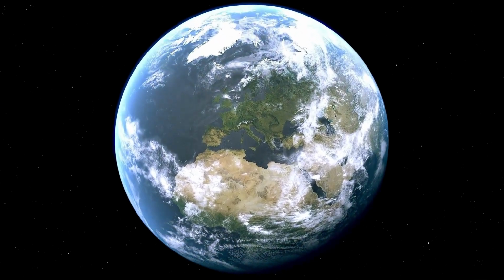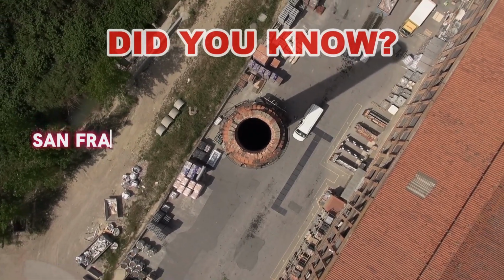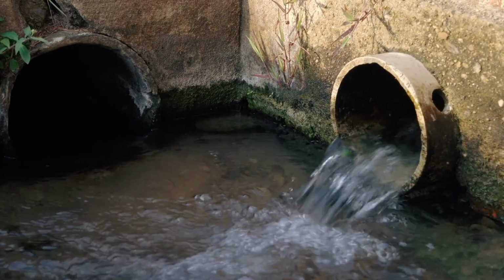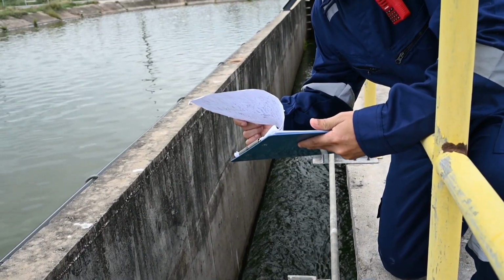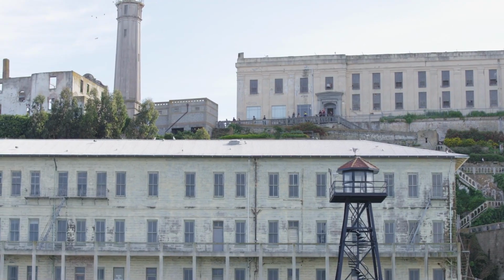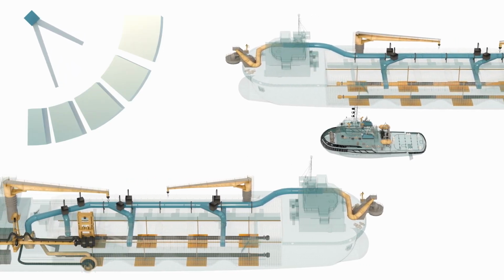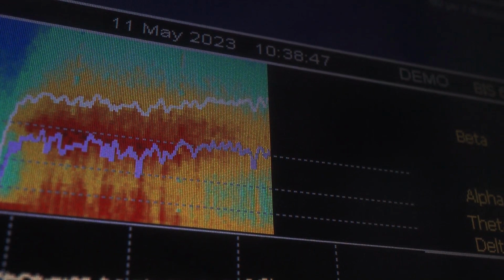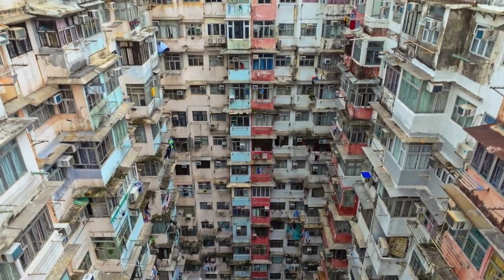Buried Secrets: Exploring 200 Feet Below San Francisco's Streets (RARE FOOTAGE)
Beneath San Francisco's famous streets lies a world hidden from view. Discovering buried Gold Rush ships, secret military bunkers, and engineering marvels that prevent this city from collapsing. From the BART transbay tube to forgotten Prohibition tunnels, this exclusive footage reveals San Francisco's most fascinating secrets. What you see above ground is only half the story.

The locations mentioned may be dangerous, legally restricted, or inaccessible to the public. Please do not attempt to enter or explore any underground areas mentioned in this video. Many of these locations require special permits, professional equipment, and safety training to access legally. Always respect private property, historic preservation laws, and safety regulations. The producers cannot be held responsible for any actions taken based on the content of this video.